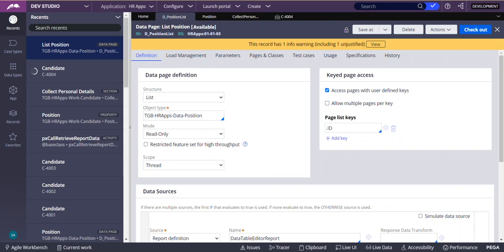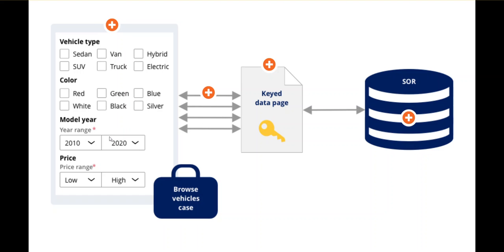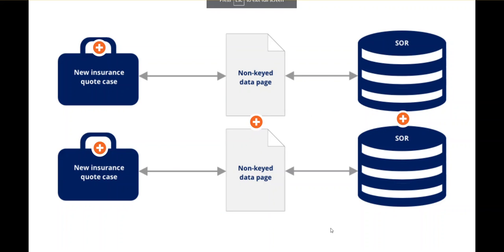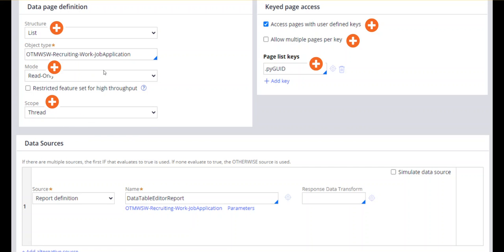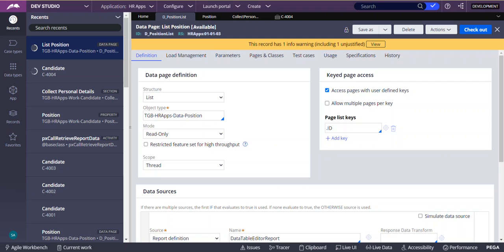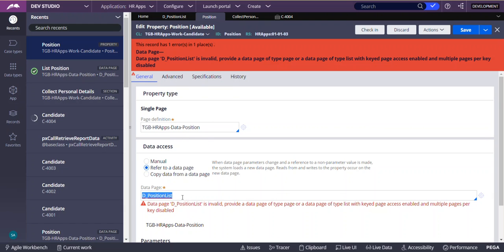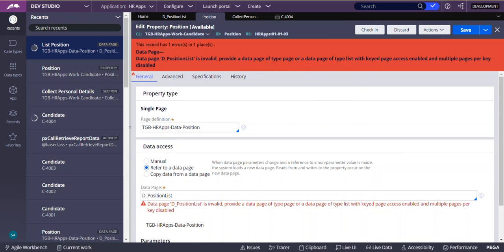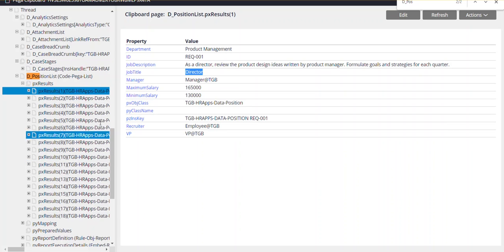2 Keyed data pages | keyed data access pattern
A keyed data page front loads the data from the data source and then uses one or multiple keys to locate and return matching instances. The keyed data page is the best implementation when there are frequent unique queries before the information becomes stale.
Keyed access is configured for data pages with a list structure only. The key, or combination of keys, identifies a single item in the list.
To use a single key to identify multiple items in the list, select the Allow multiple pages per key check box. If this option is not selected and there are multiple matches, the first matching instance is returned.

The keyed data page serves as an alternative to having two separate data pages, one page to return a list of items and a second page to return information about a single item in the list.
We need to reference the keyed data page in the page property using the selected keys.
Keyed data access is fast and more efficient compared to parameterized data pages.A data page that uses parameters makes a server trip for each unique request. This implementation is not ideal for frequent requests.